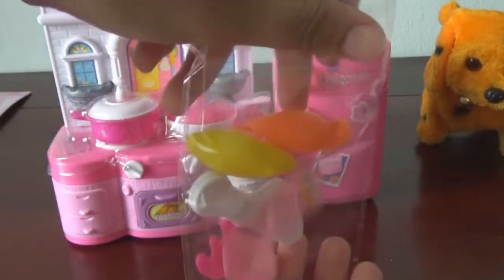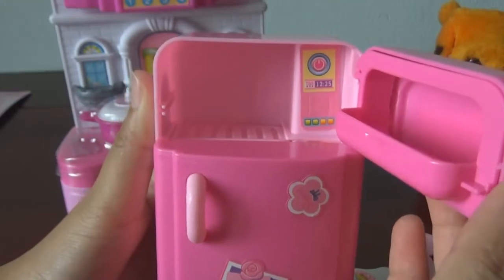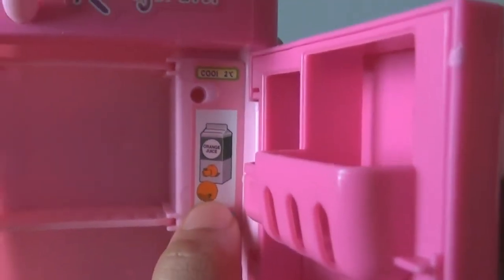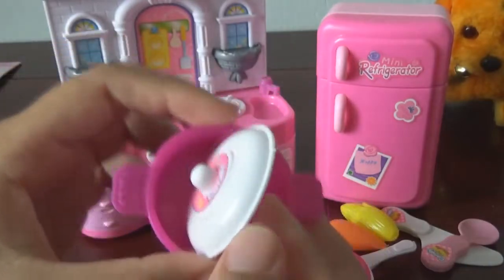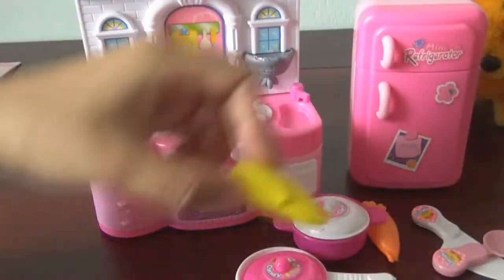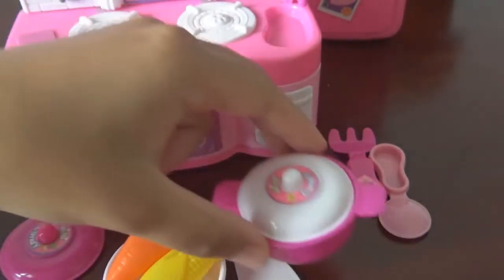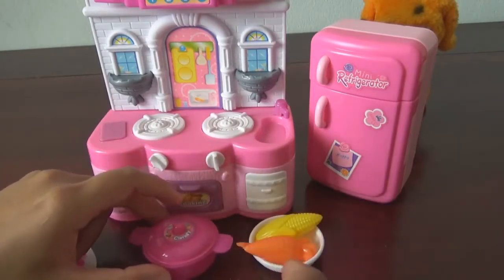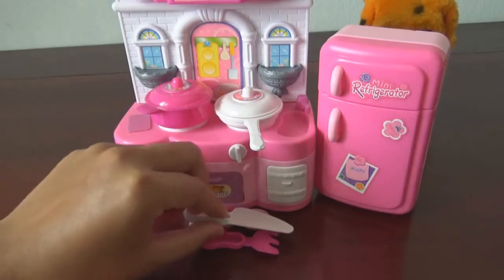WEEKEND COOKING IDEAS FOR KIDS AND ALL | PRESENTED BY AM's DELICIOUS RECIPES FANTASY TOUCH CHANNELᴴᴰ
It is the ultimate system that pays us $500-1000/day for just copying and pasting. There's no need to worry about finding products, traffic, or tech skills - Ninja Kash handles it all for you. It has never been easier to make money online from the comfort of home!

Step 3. Publish & Enjoy FREE Traffic, Leads & Sales

* It is not intended to violate copyrighted material, which all belongs to its receptive owners. This Video Is Educational Purpose Only.*